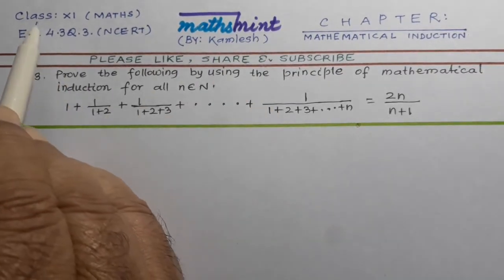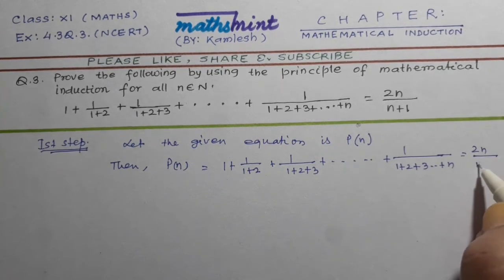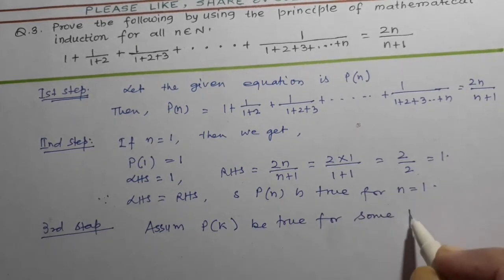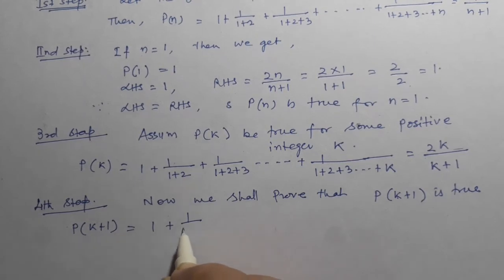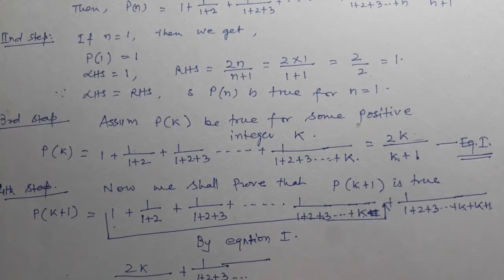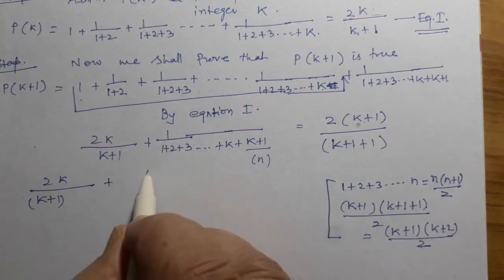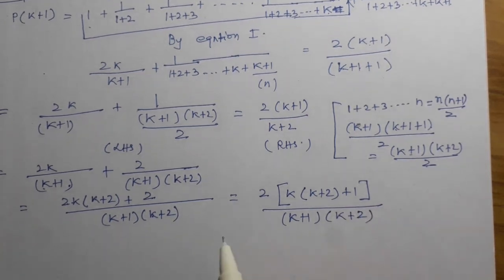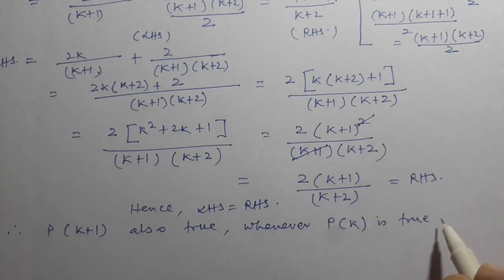Class 11 Maths Ex.4.1 Q.3 NCERT Chapter Mathematical Induction.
Solution of : Class 11 Maths ex.4.1 q.3 Ncert chapter Mathematical Induction.